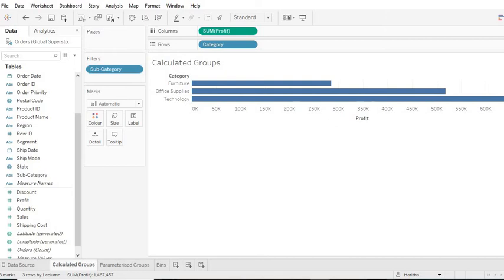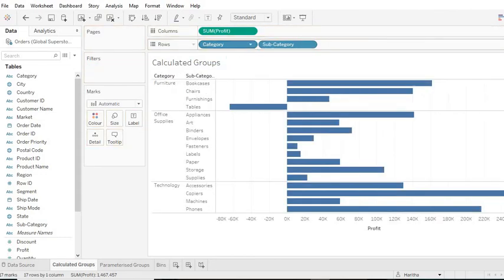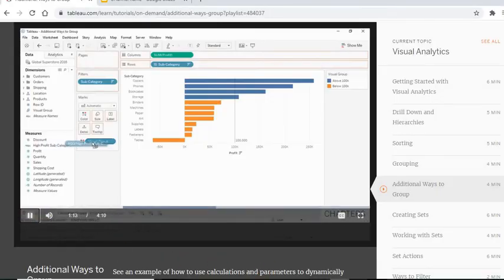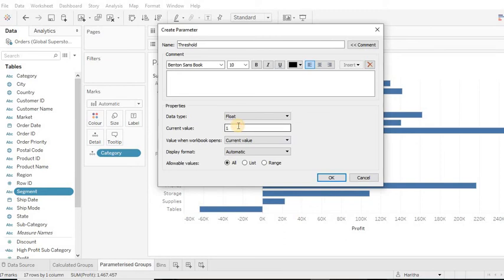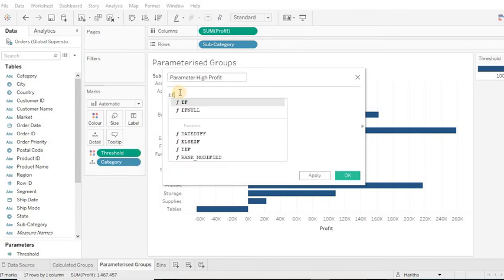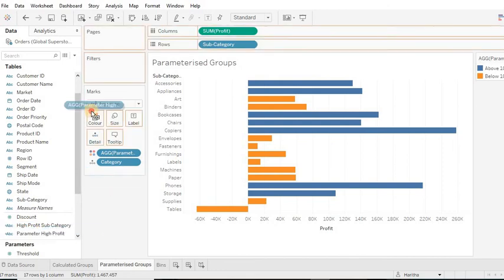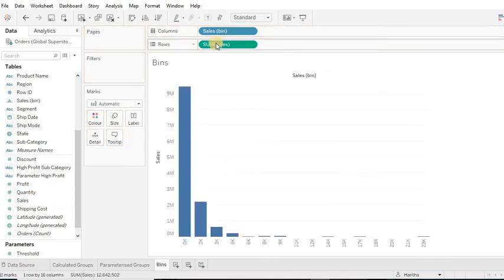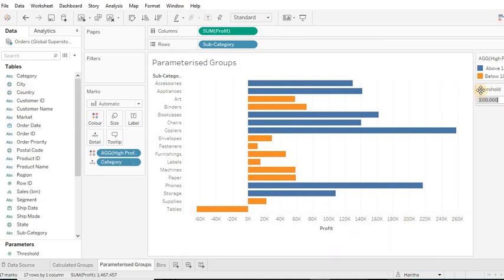Tableau 5 Additional Ways To Group